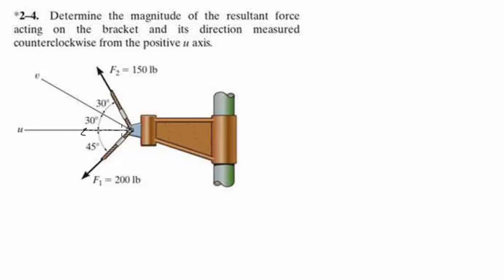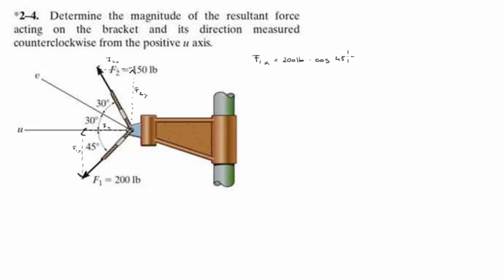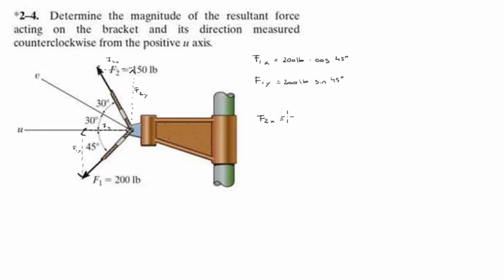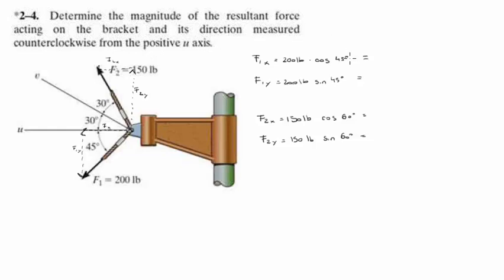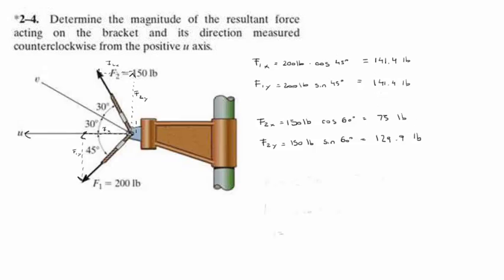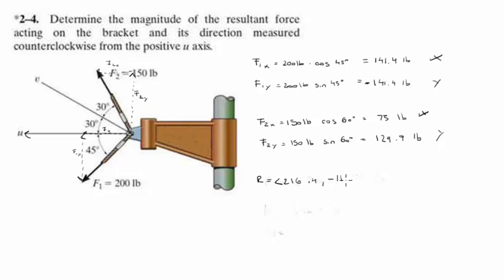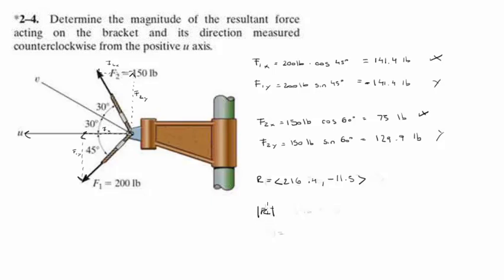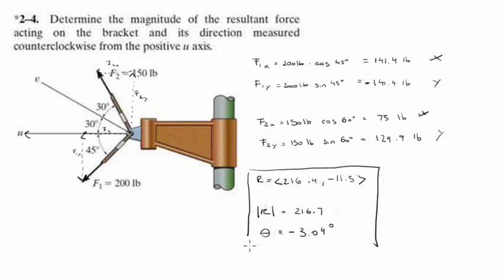Problem 2-4: Finding the resultant force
Determine the magnitude of the resultant force acting on the bracket and its direction measured counterclockwise from the positive u axis.